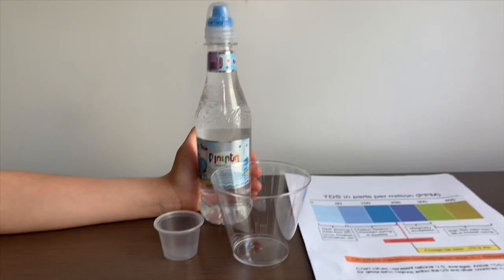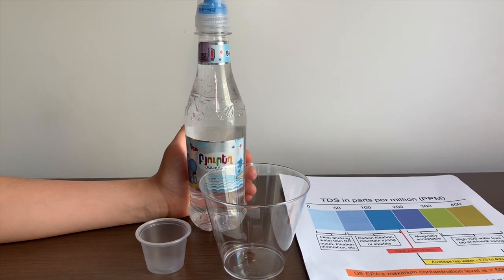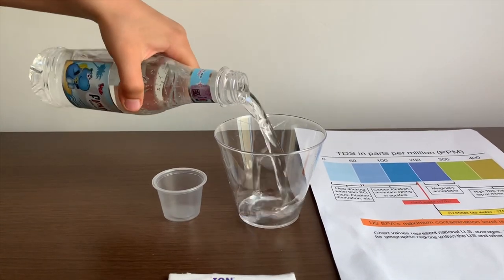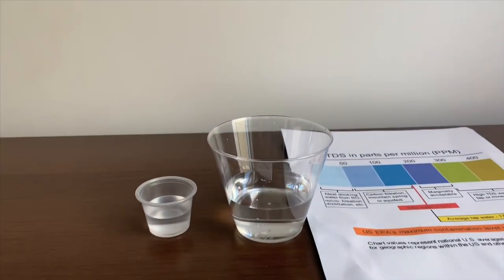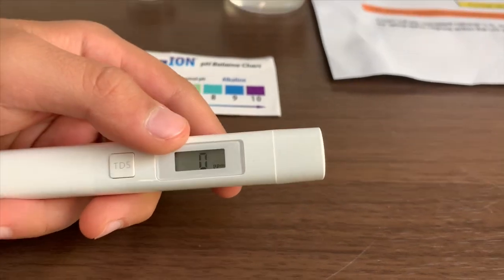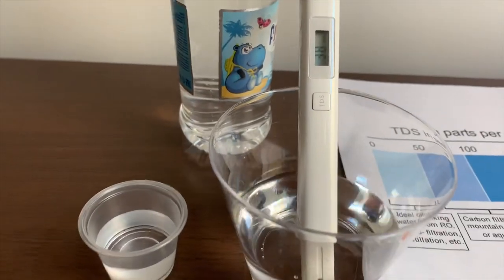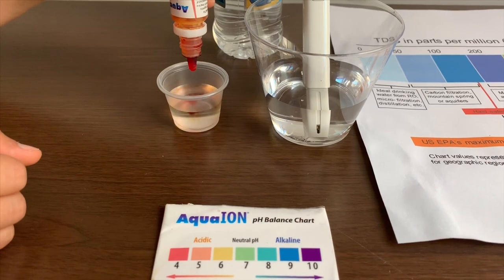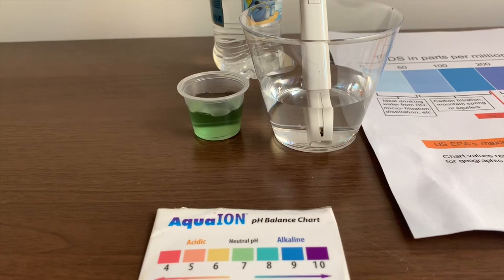Byuregh Kids Water test - pH and TDS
Natural spring water for kids, from Armenia

Results:
pH: 7.5-8
TDS: 38